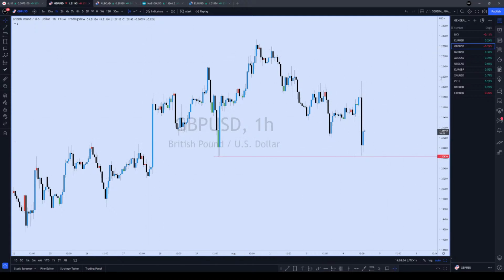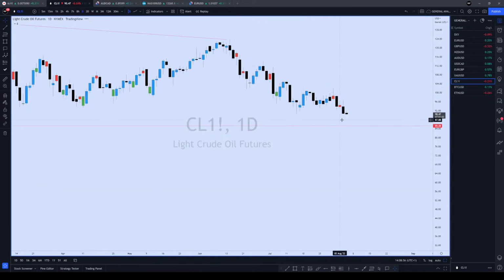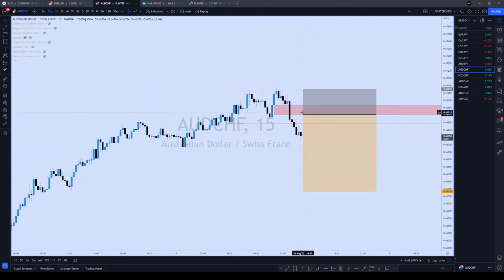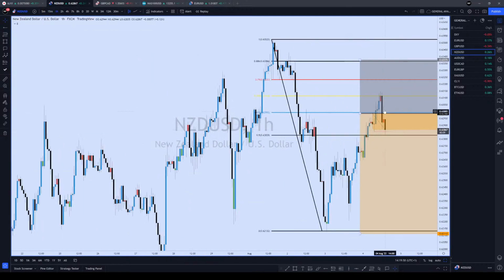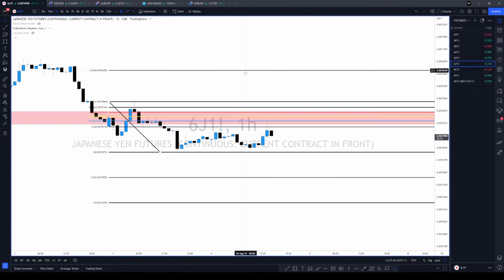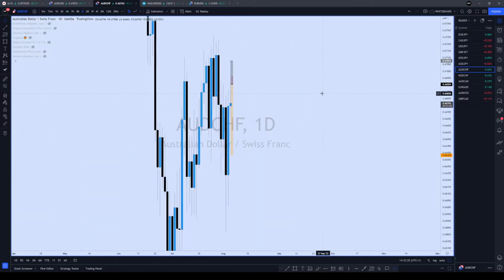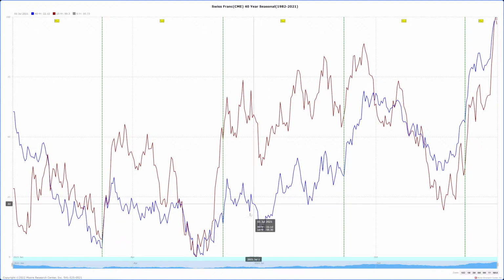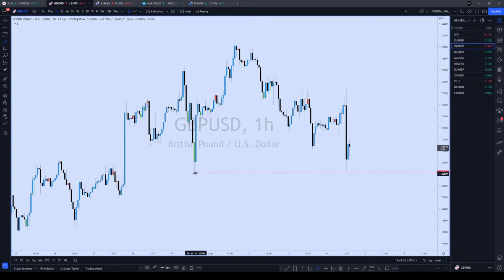New York Session Live Stream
New York Session Live Stream (Smart Money)